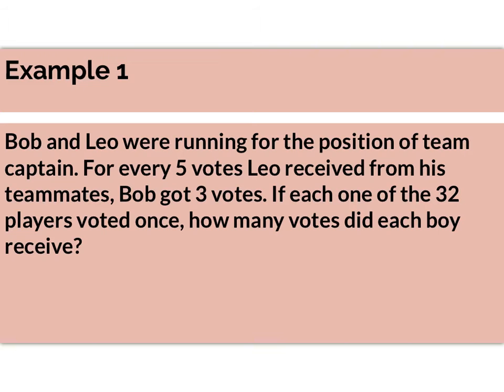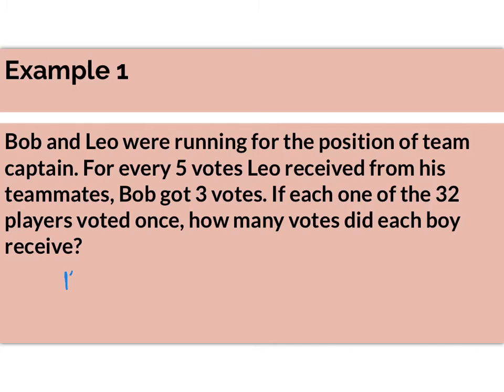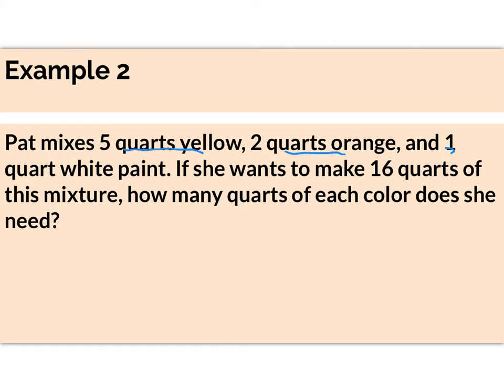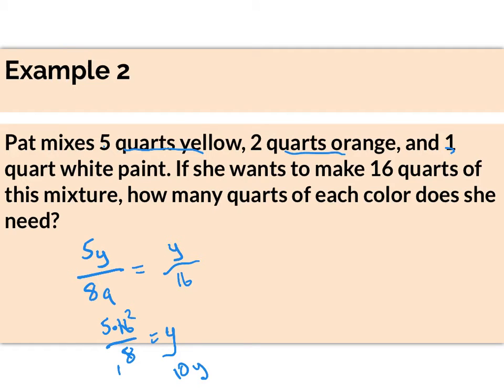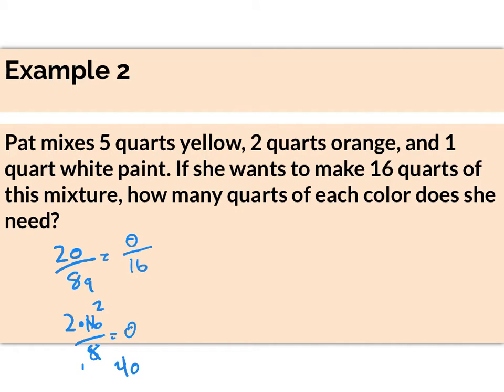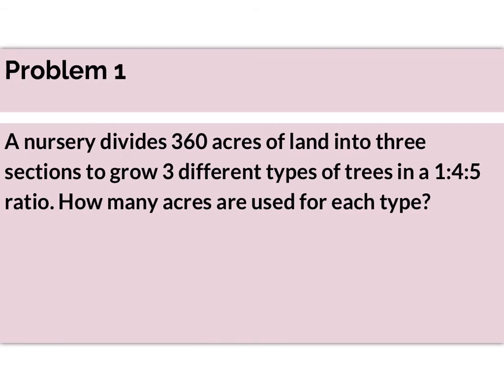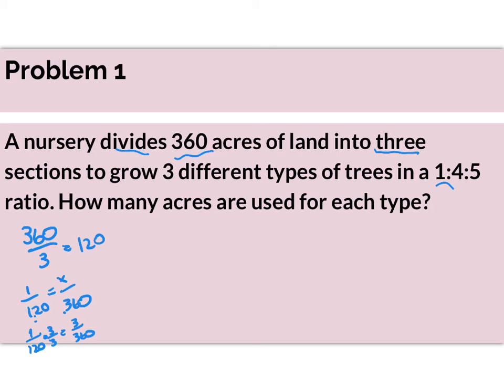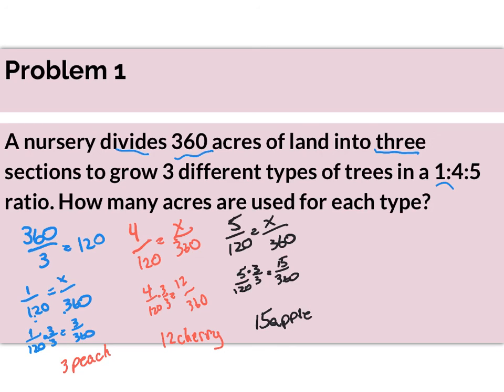Lesson 1034-Proportion by Parts